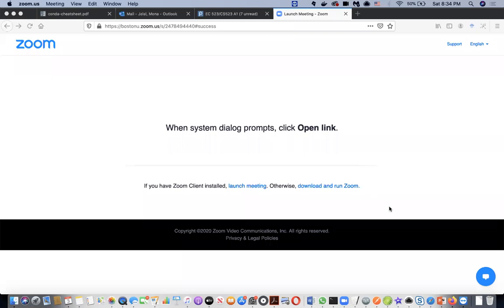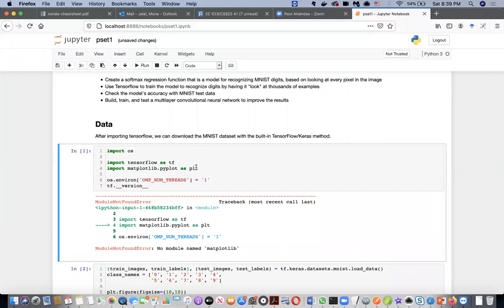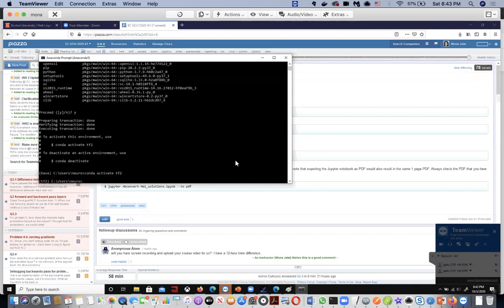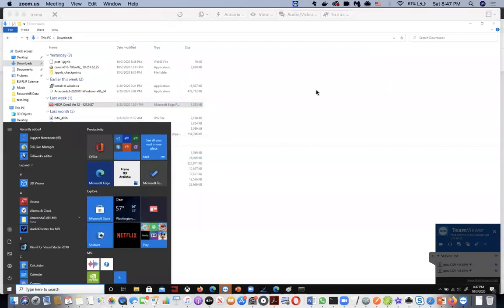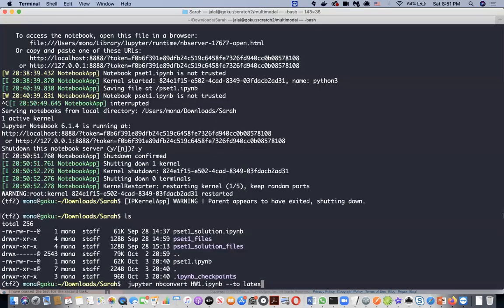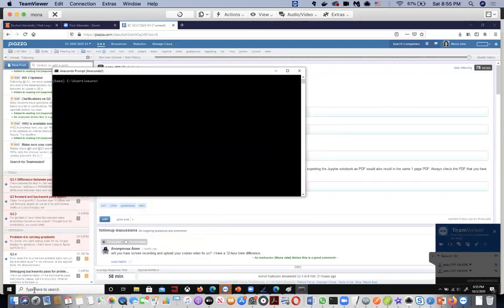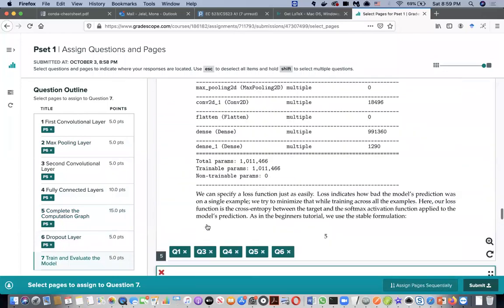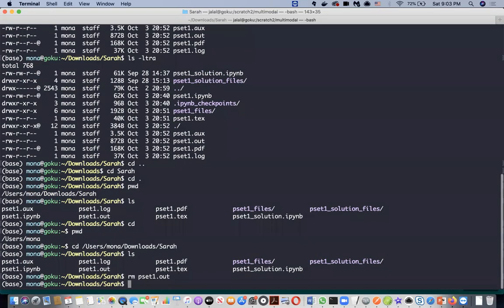CS440 -- Installing tensorflow 2 in a virtual environment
CS440 -- Installing tensorflow 2 in a virtual environment  as well as uploading homework to gradescope

I used the following commands for creating a conda virtual environment and installing tensorflow 2:

$ conda create --name tf2 python=3.7
$ conda activate tf2
$ pip install tensorflow
$ conda install jupyter notebook

and then you open the Jupyter notebook using the following command:

$ jupyter notebook pset1.ipynb

If you open the file and you get an error stating matplotlib not found/installed, please insert a cell above the current cell and use the following command to install it:

For the purpose of creating a PDF out of a Jupyter notebook, use the following commands:

$ jupyter nbconvert HW1.ipynb --to latex

$ pdflatex HW1.tex

^ Please note you would need to install TexLive for pdflatex command to work. You can install it from here based on what your operating system is